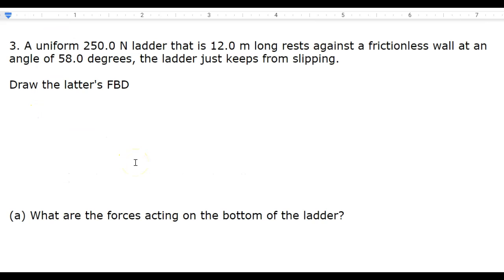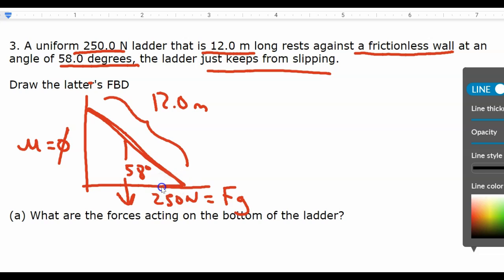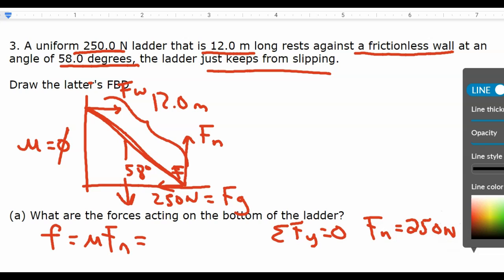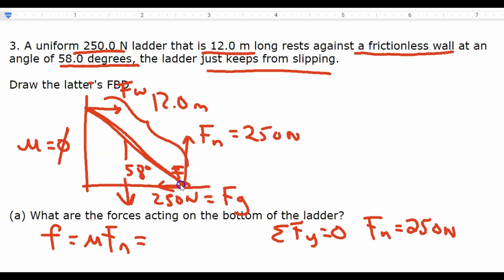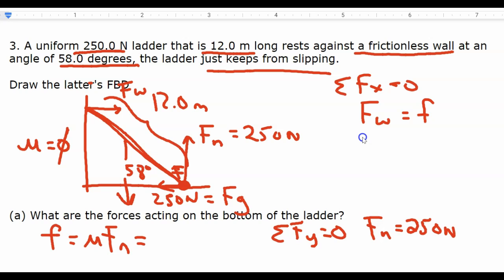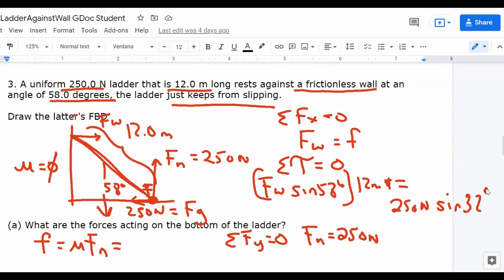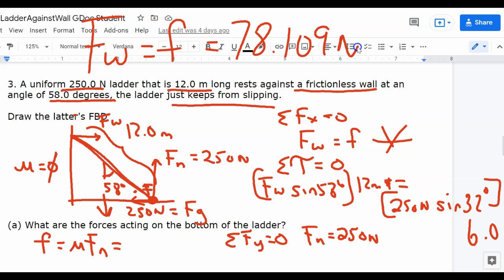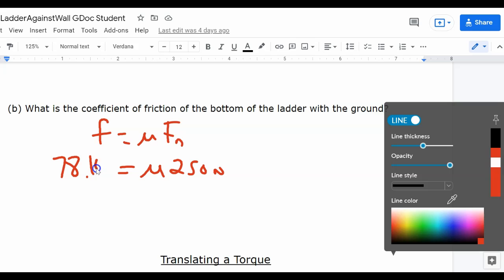Last Ladder Torque WS